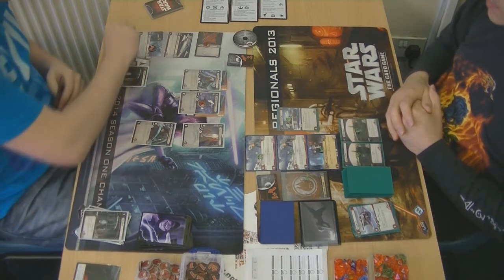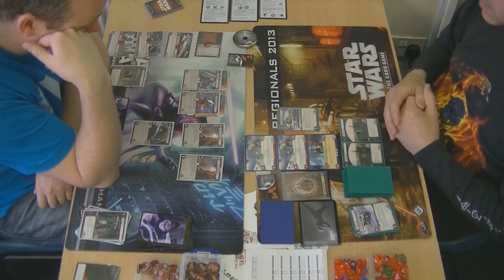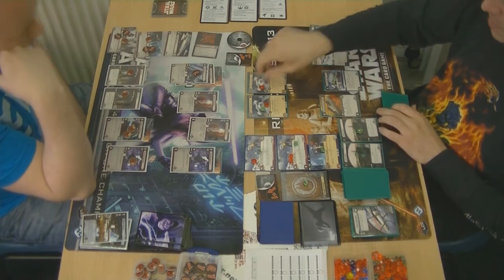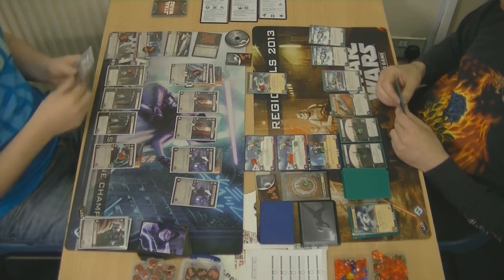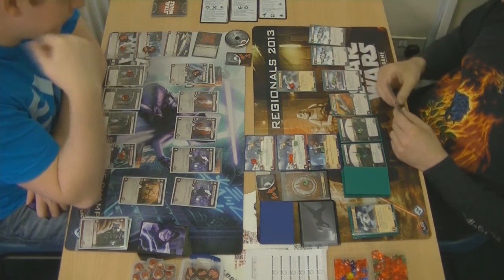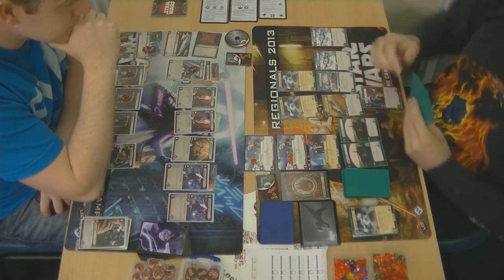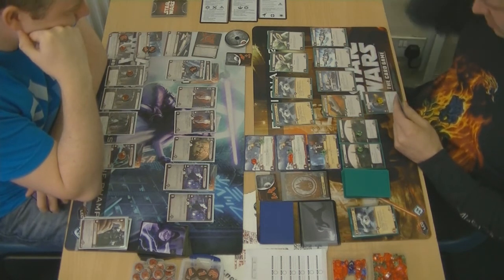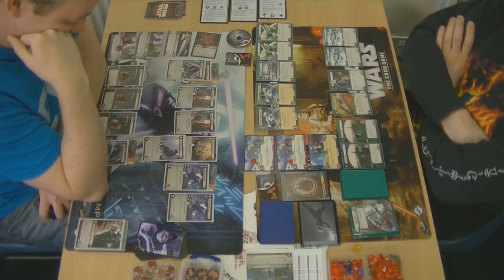UK Regionals (Sheffield) - Star Wars LCG - Andy vs Phil (game 1)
Join us as we kick off coverage from the Sheffield, UK Regional Star Wars LCG tournament - held at Patriot Games.

Round 1 showcases our very own Andy Hornby facing off against local Sheffield player, Philip Roberts.

Patriot Games is home to the "winners circle", a group of amazing card slingers known throughout the land for their numerous tournament victories, so expect some great games!